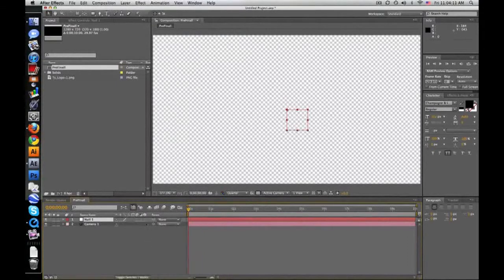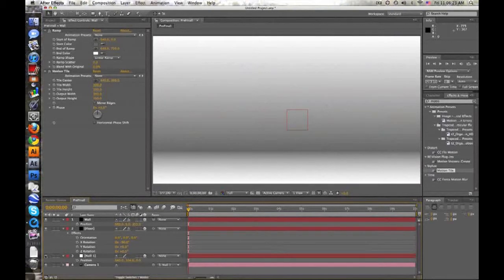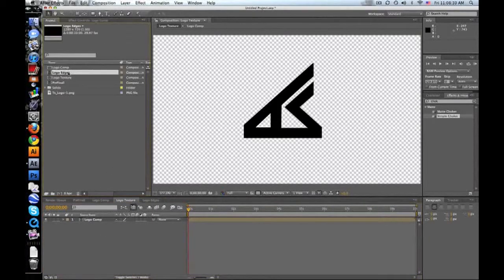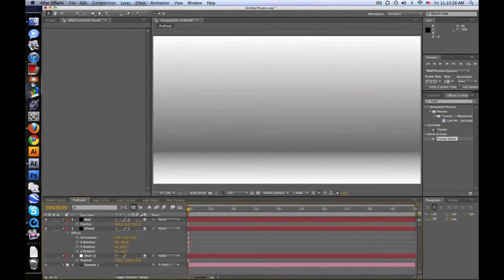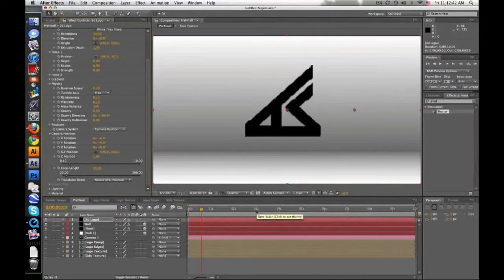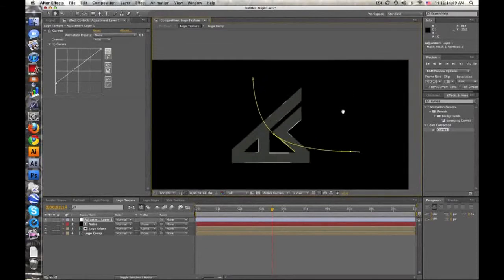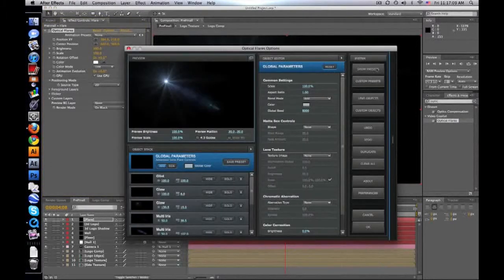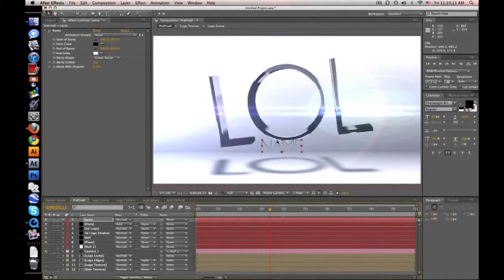After Effects Tutorial Advanced 3D Text Intro